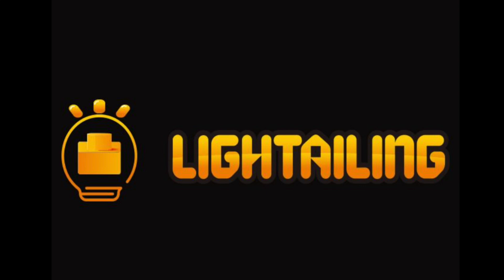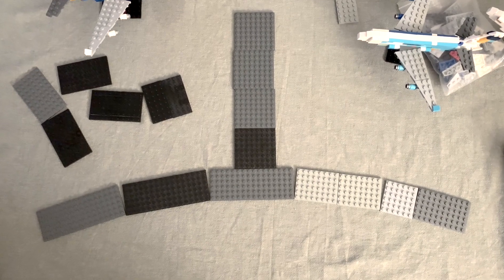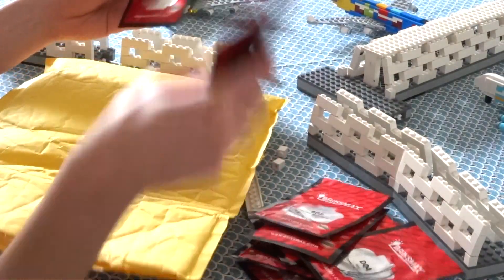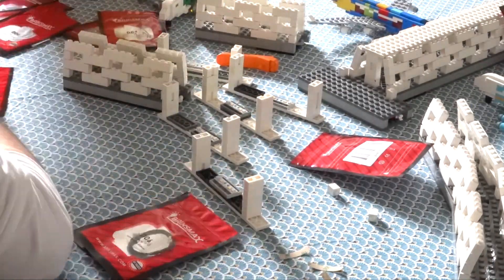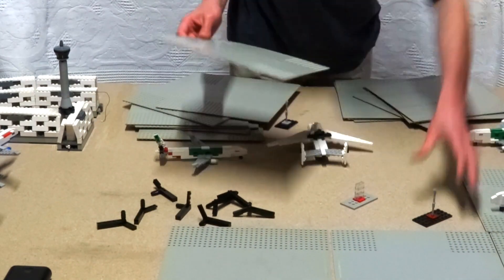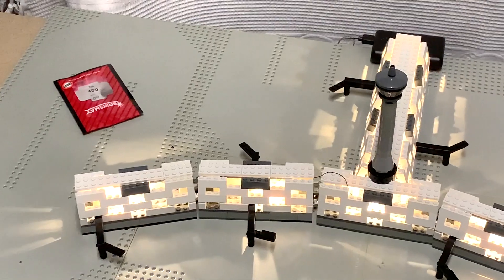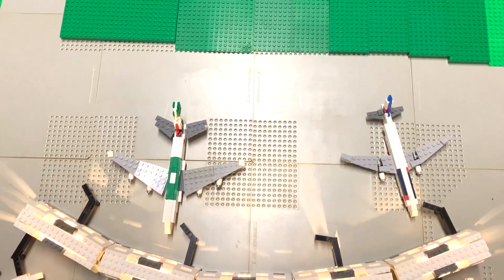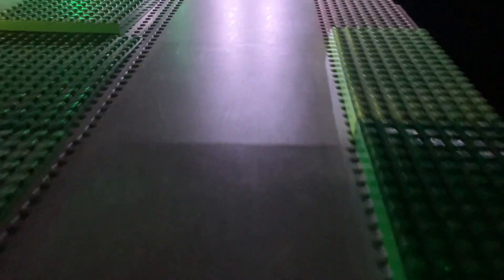Lego Lighted Airport Complete !! Lego Custom MOC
Thank you @Lightailing for providing all these lights !

Musics by @oshova9190 and @EhrlingOfficial , follow their works it's incredible !